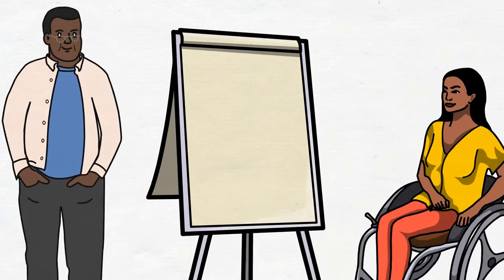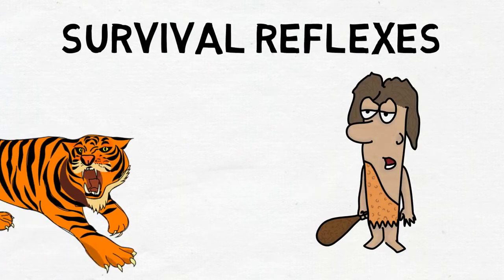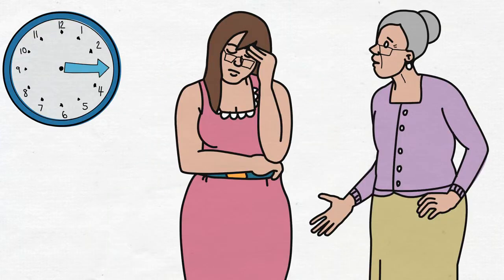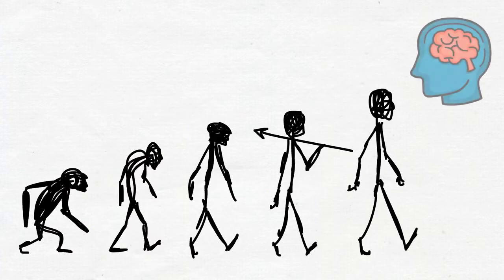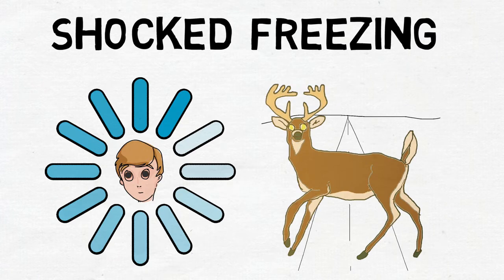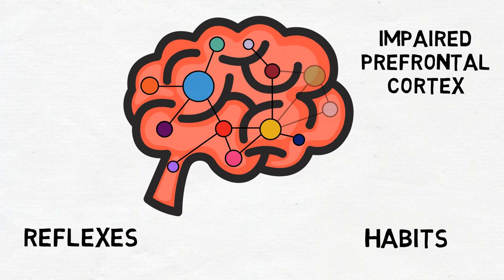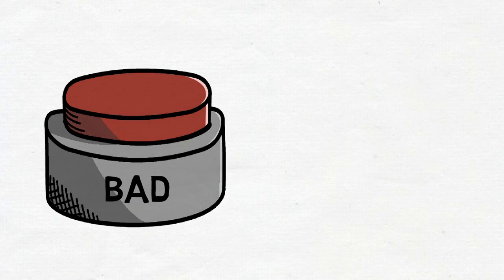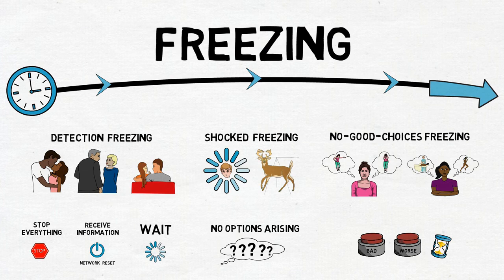Sexual Assault & the Brain 3: Freezing Responses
Third in a series of brief animated videos by Dr. Jim Hopper and Kat Duesterhaus, focuses on freezing responses that commonly happen at the beginning of sexual assaults and other traumas: Detection Freezing, Shocked Freezing, and No-Good-Choice Freezing. While people who have been assaulted may say "I froze" to refer to a variety potential responses, it can be very helpful to understand scientifically defined forms/phases of "freezing" and distinguish them from other immobility responses.